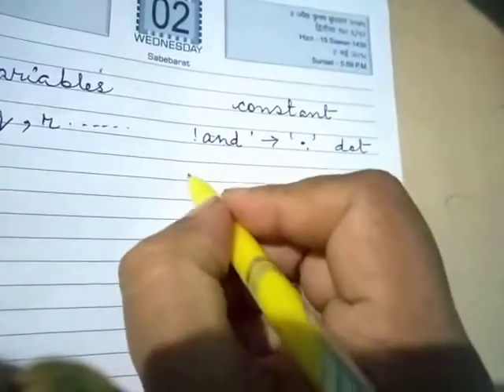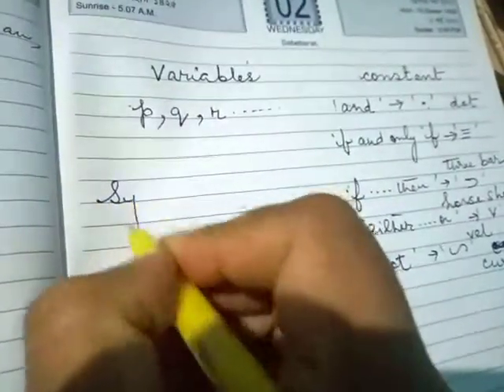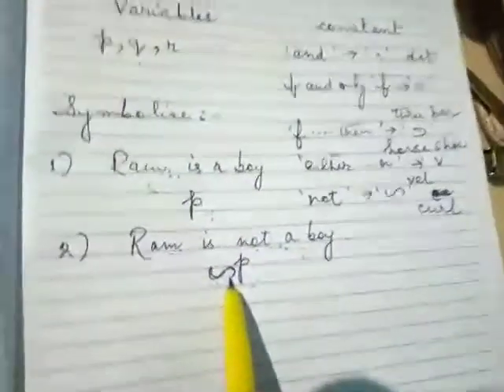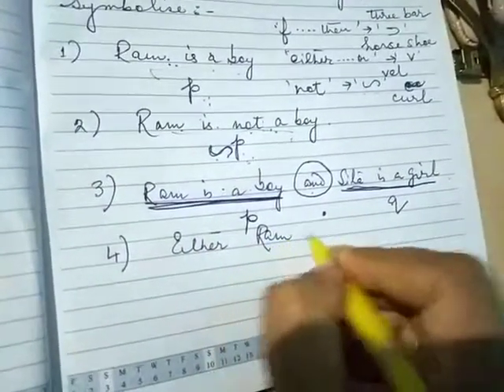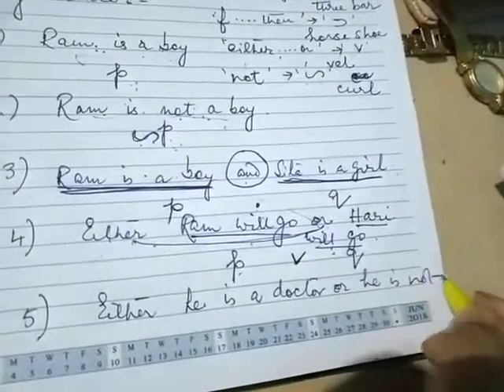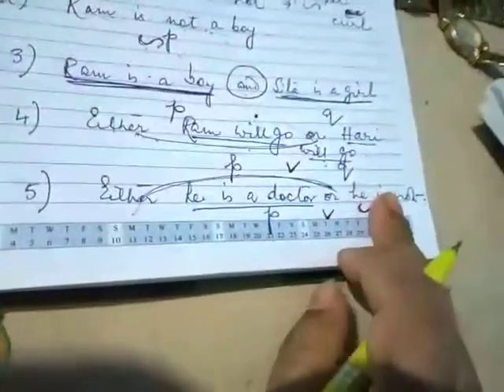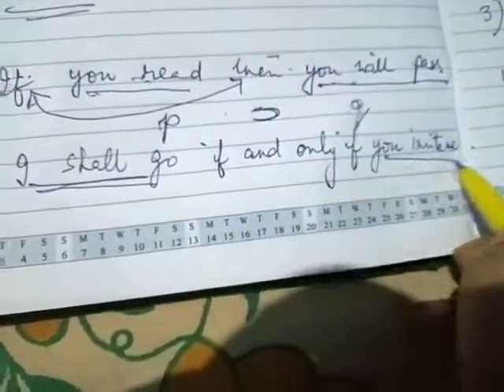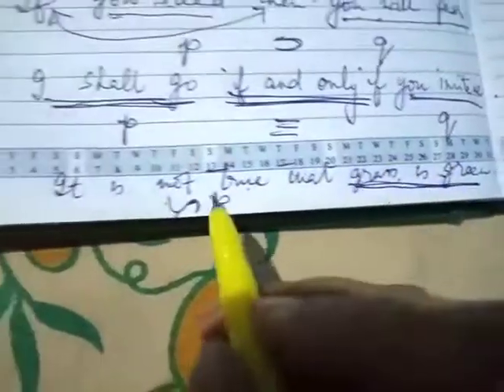symbolisation of propositions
modern logic / symbolic logic